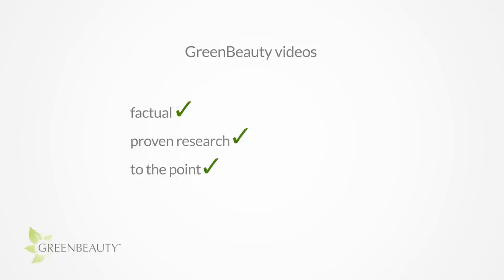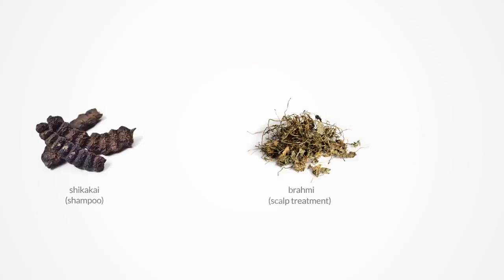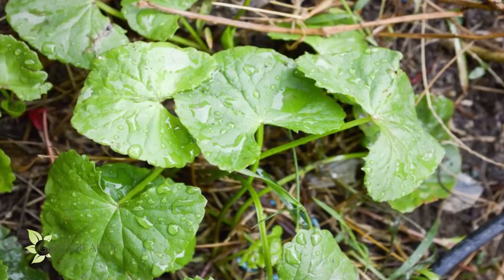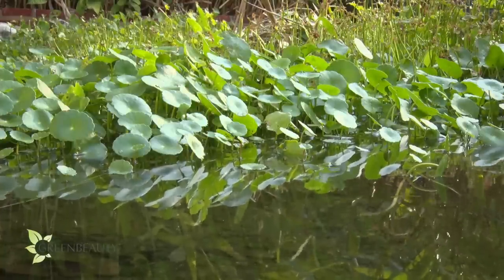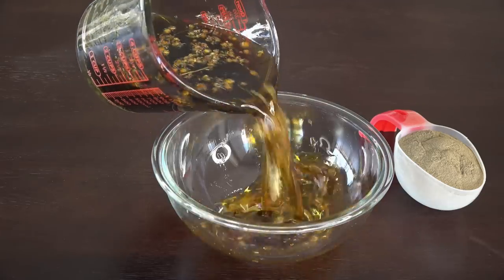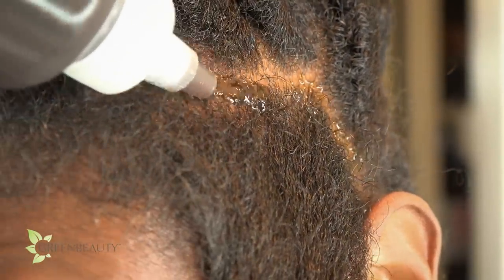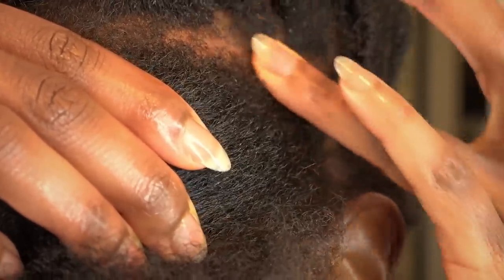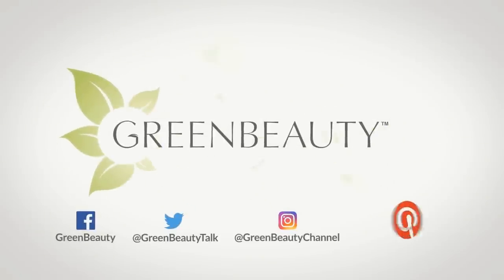The many benefits of BRAHMI for your hair (+ Science and Recipe)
Gotu kola is an Ayurvedic ingredient that works as a scalp treatment, acting as an antioxidant and hair strengthener. I’ll show you proven scientific research on Centella Asiatica, how to make Brahmi Oil and how to use it.

📗 REFERENCE 📗

Preparation, evaluation and hair growth stimulating activity of herbal hair oil
The antioxidant activity of a triterpenoid glycoside isolated from the berries of Hedera colchica: 3‐O‐(β‐d‐glucopyranosyl)‐hederagenin
Pharmacognostic review and phytochemical screening of Centella asiatica Linn.